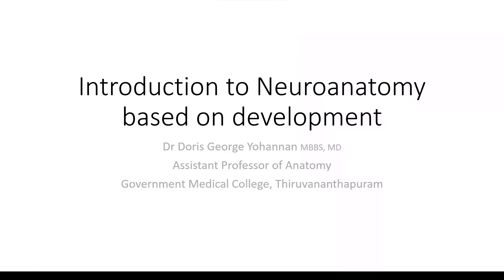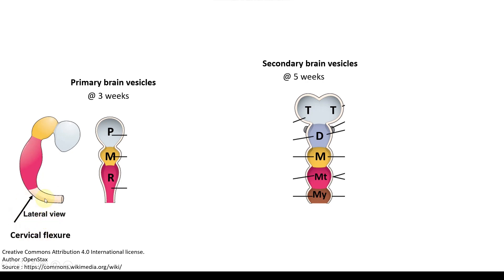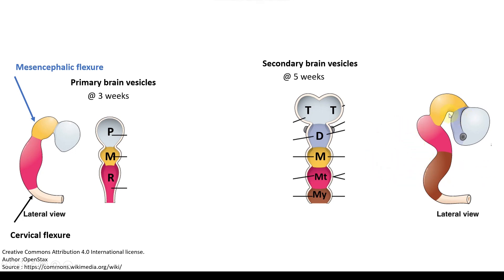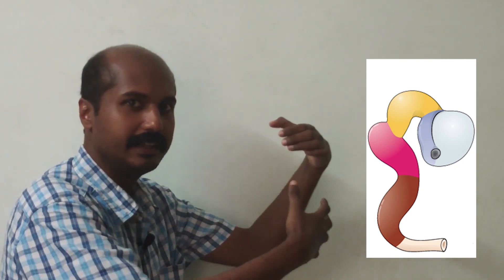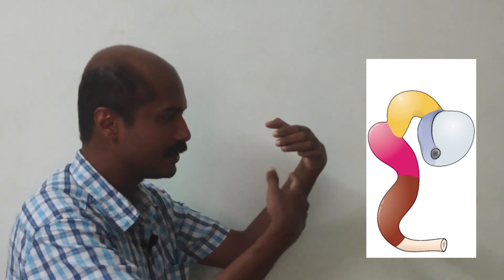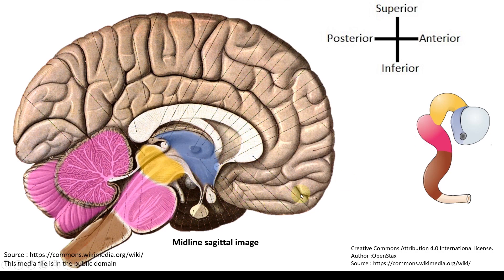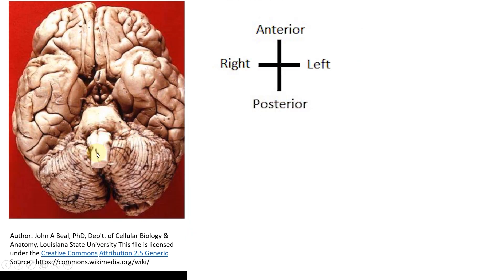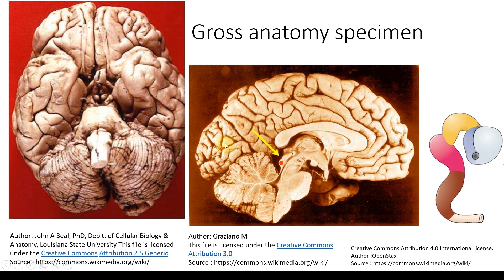Intro to Neuroanatomy (2nd of 4 videos) | Air Anatomy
Using Air Anatomy gestures, pictures and minor graphics, I explain more details of development and correlate with mature brain anatomy.
0:00 - Intro
0:15 - Details of brain vesicles
5:37 - Parts of the adult brain